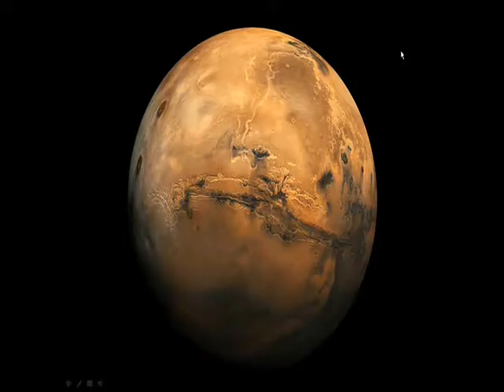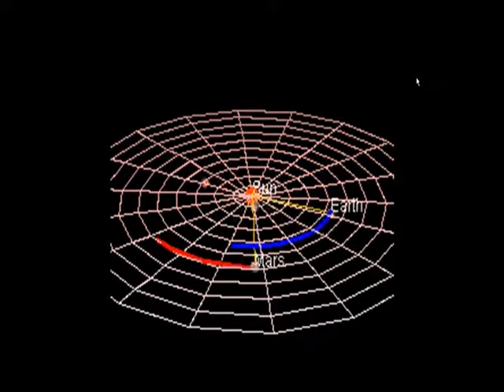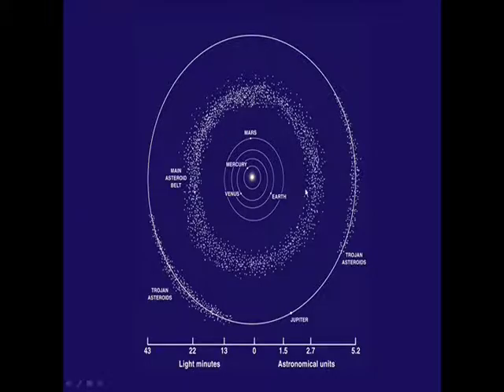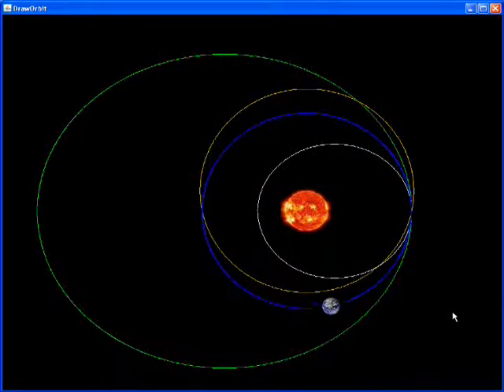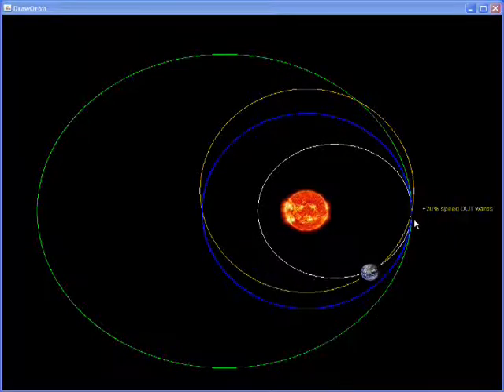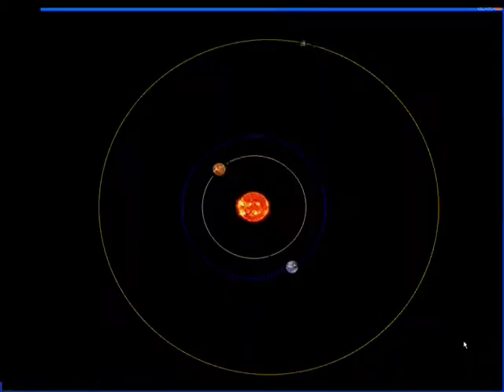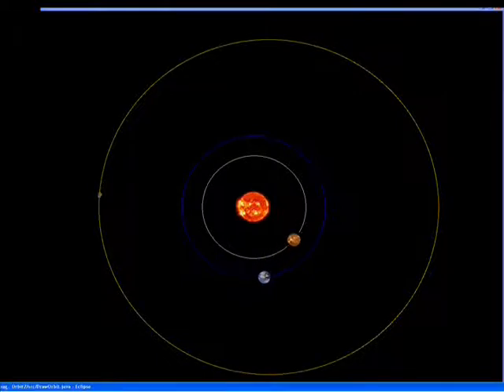DominoPlanet2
A project to change a Planet's orbit.
The simulation, calculations skills are the same that we used/learned in Tsinghua University about 20 years ago.